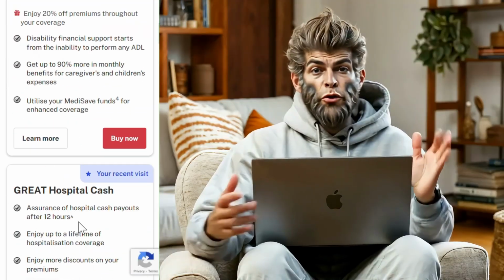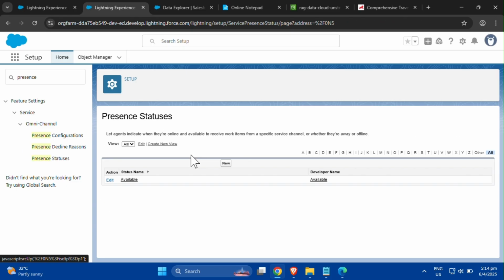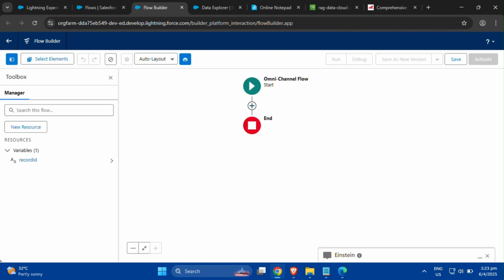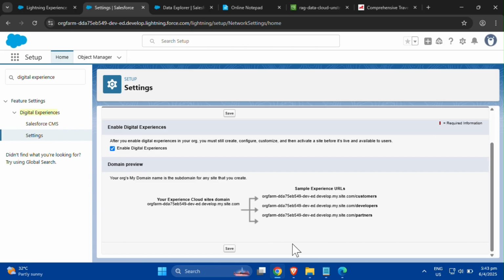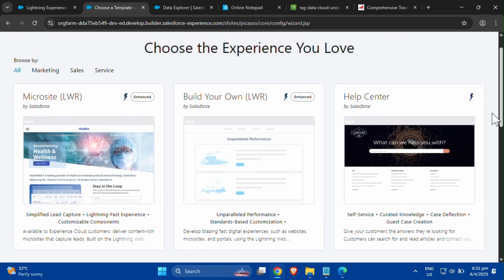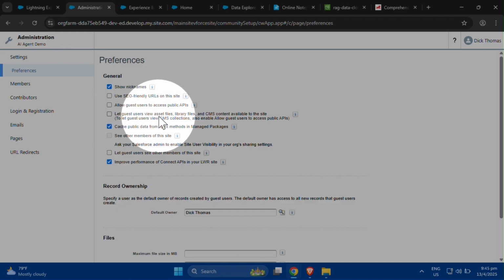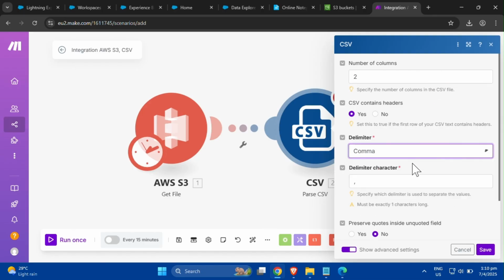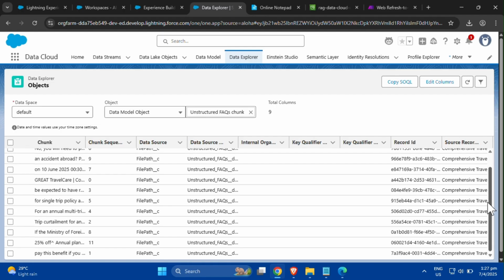Set Up an AI Agent to Engage Your Online Audience 24/7 | Agentforce x AWS x Make.com (Part 2 of 2)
Looking to have your very own Q&A AI agent on your website to delight your online users by providing personalized, valuable responses to their inquiries? This video is for you | 入門解説：オンラインコミュニティ向けに、24時間対応のAIエージェントを設定しましょう。| 设置AI 代理全天候与线上用户接洽。|

It will guide you step-by-step through everything you need to know to set up your RAG AI Agent from ground up – using widely accessible, no-code tools 🧰:

Chapters:
00:00 - Recap
00:27 - Add the AI Agent to the website
23:36 - Set up automation for feeding website contents ...
31:19 - Closing